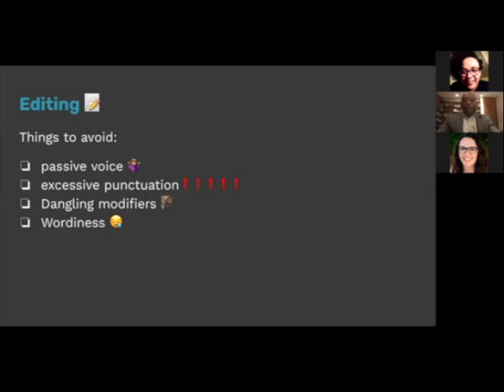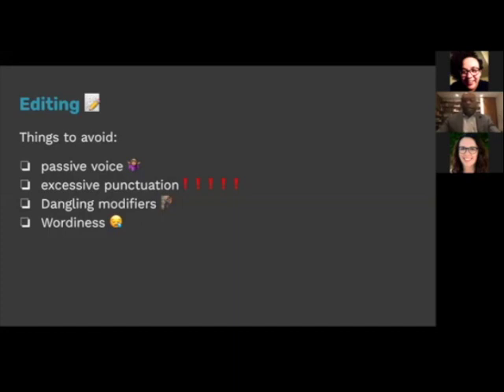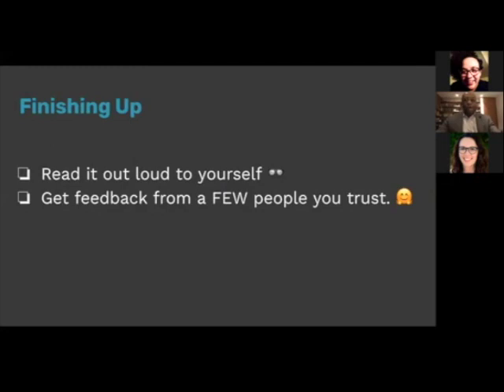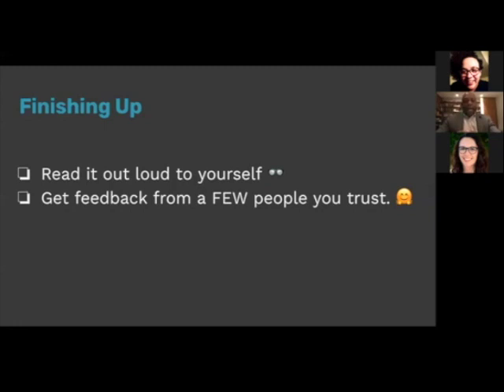Editing Your College Essay